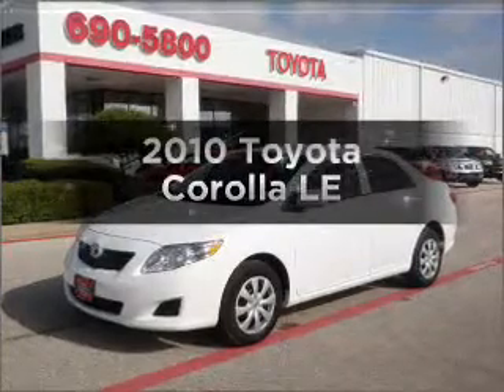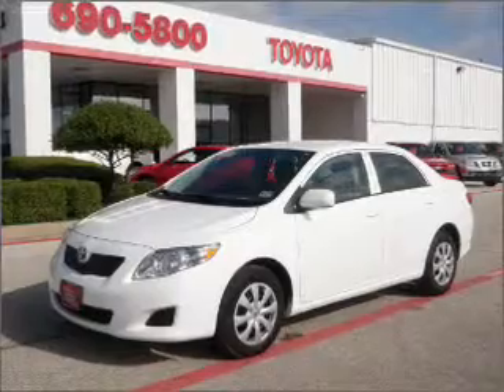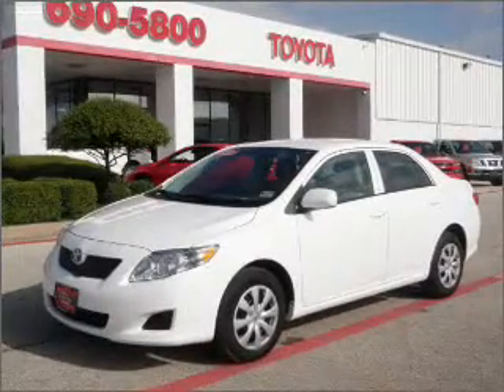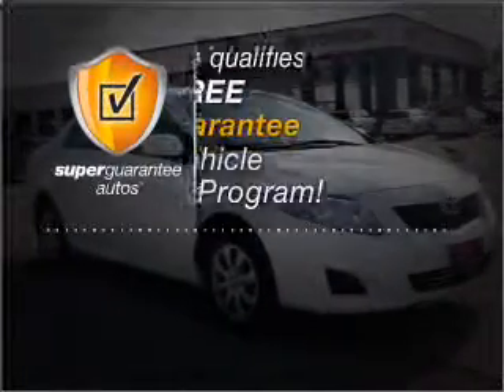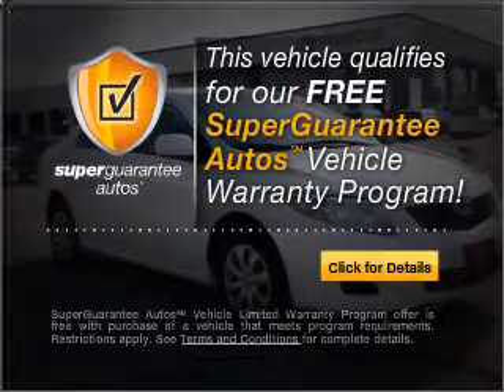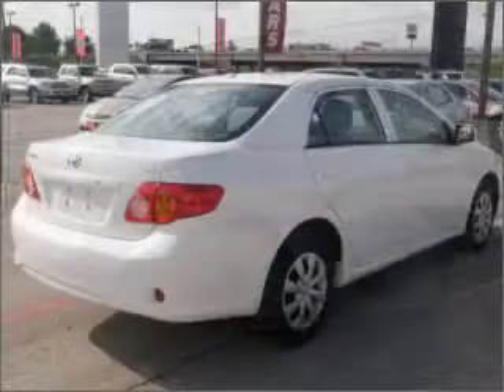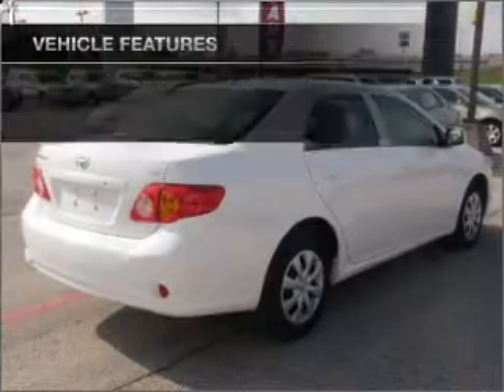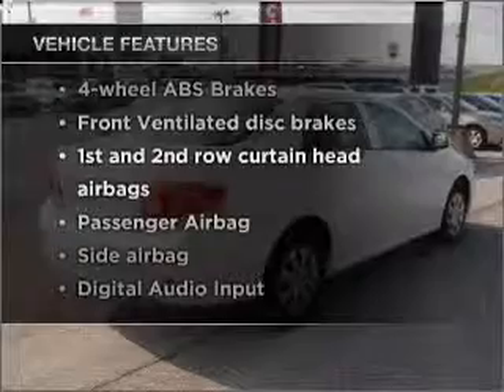2010 Toyota Corolla - Killeen TX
Year: 2010
Make: Toyota
Model: Corolla
Trim: LE
Engine: 1.8 liter inline 4 cylinder 16 valve
Transmission: 4-Speed Automatic
Color: White
Mileage: 27757
Address:
4001 E. Cen Tex Expwy